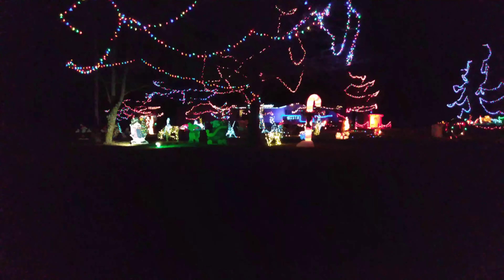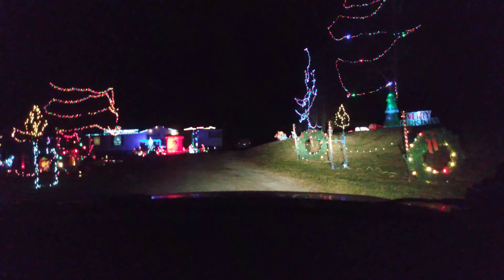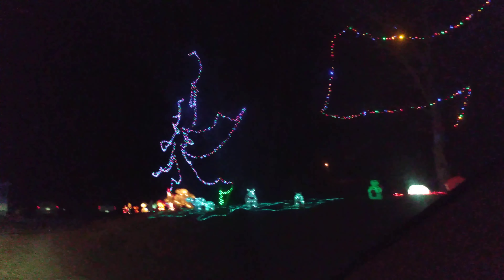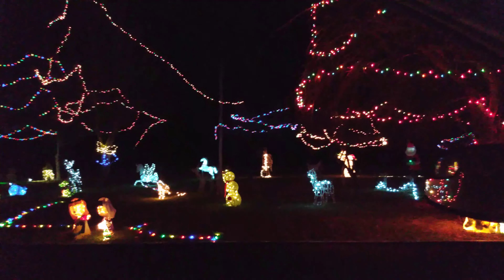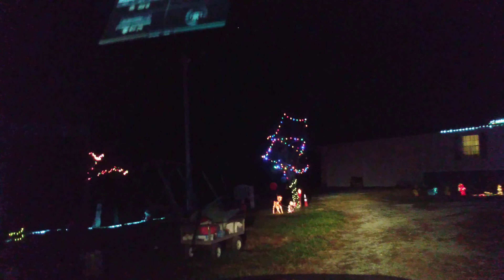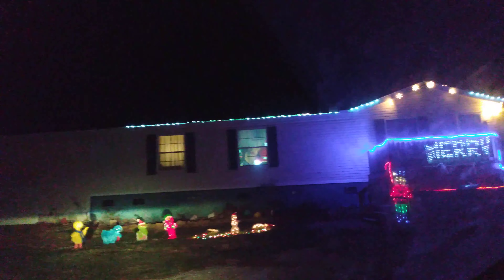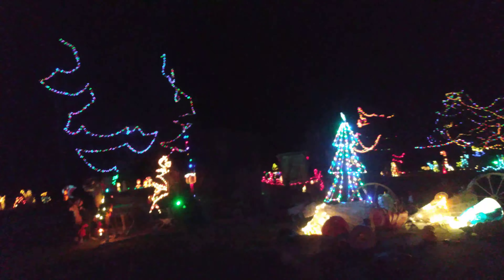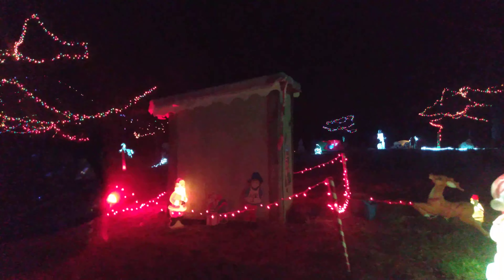Christmas lights 2021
lights at our new house. next year will be bigger.